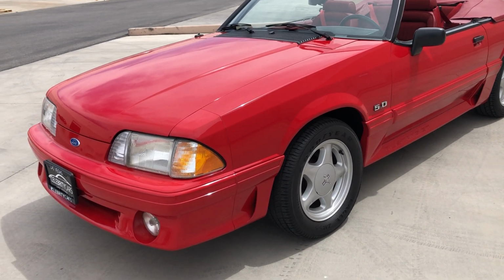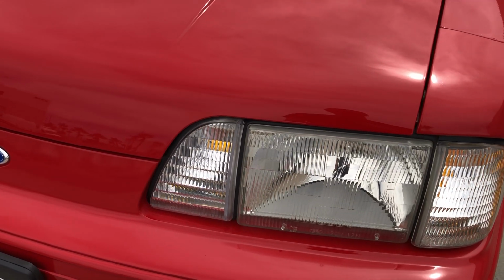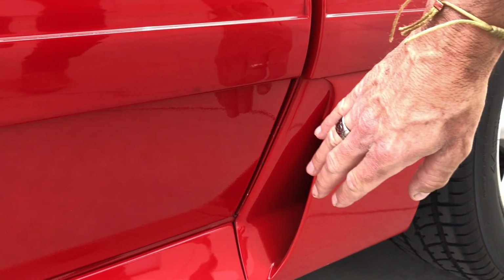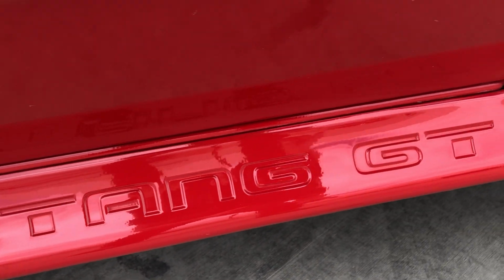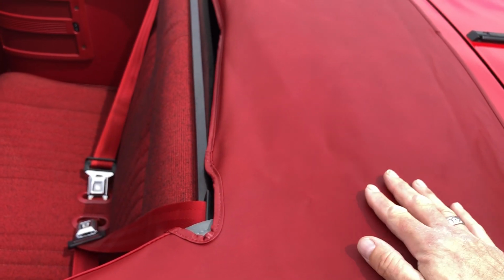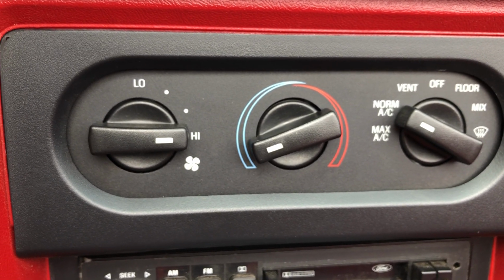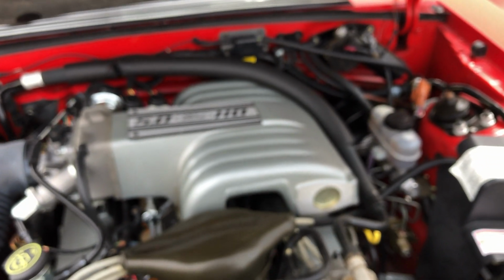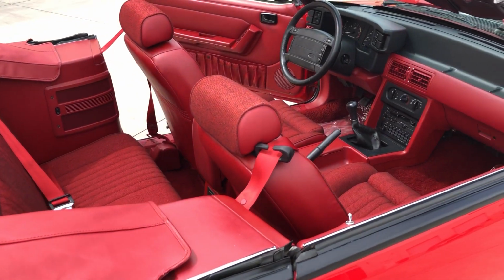1991 Ford Mustang GT convertible 5,800 original miles --- At Celebrity Cars Las Vegas